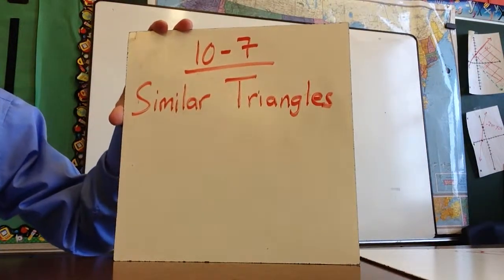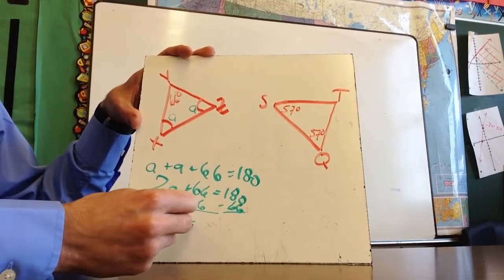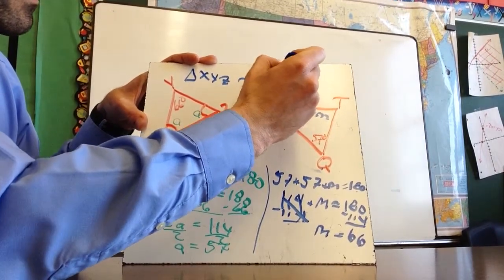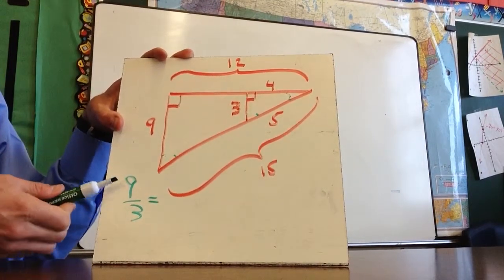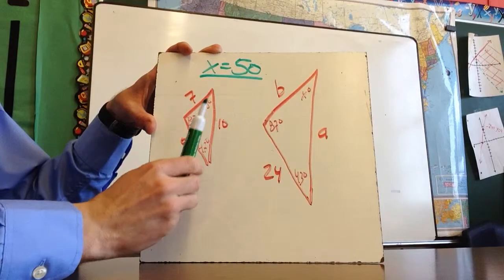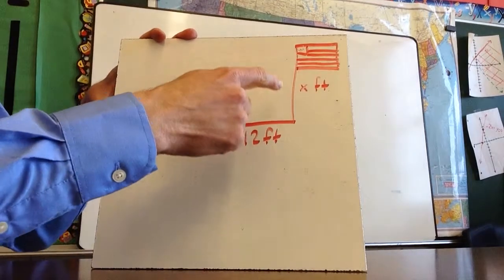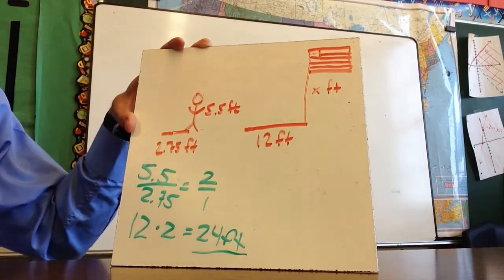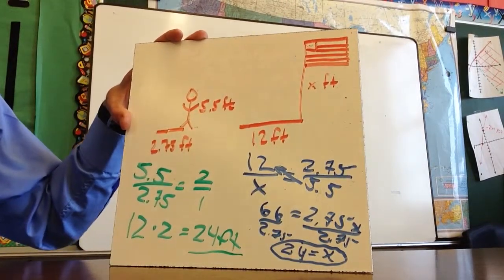10-7: Similar Triangles (8th Grade)